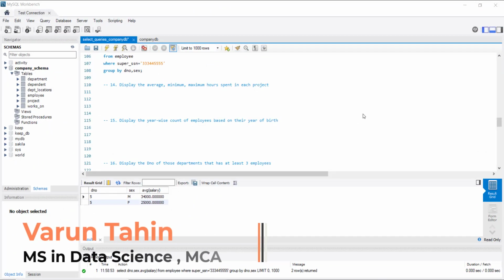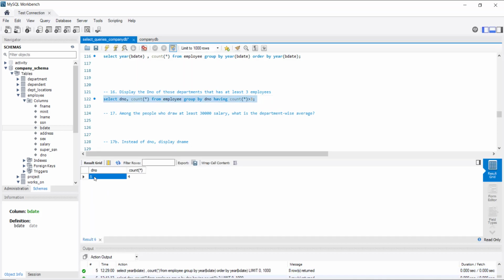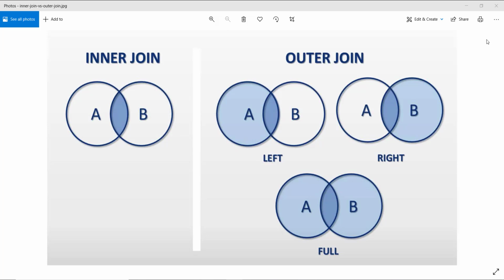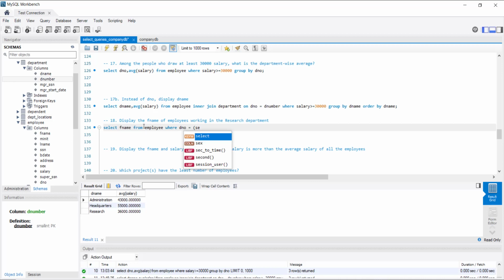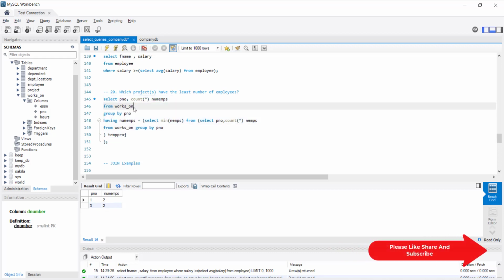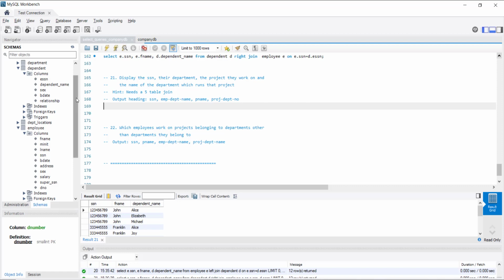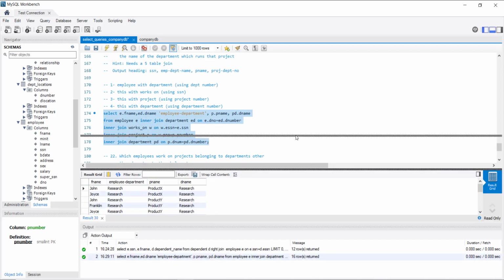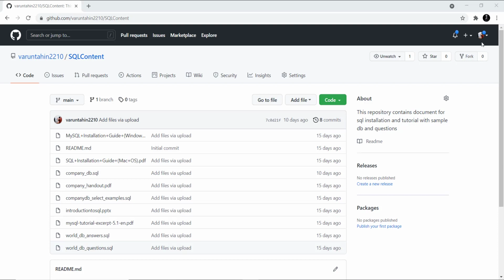My-SQL Querying The Tables | Part 2 | Data Science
This session is the continuation of previous session where we started with DQL and and answered some basic questions using select statements.
This session deals with some of the more complicated requirements and how to get those using joins and subqueries.
Please watch this SQL series till the very end as this covers all you need to know when familiarizing yourselves with database before analysis comes into picture.

I have centralized the material we will be needing for our sessions on SQL .

Here you can also find the questions I have prepared to work on world database to strengthen your knowledge:

Thanks